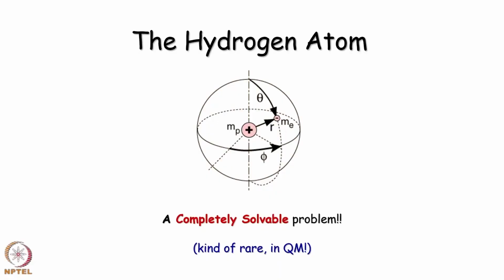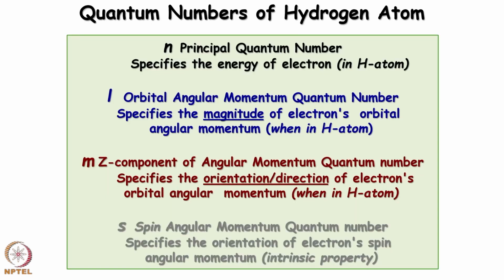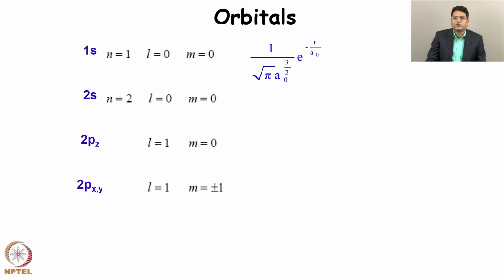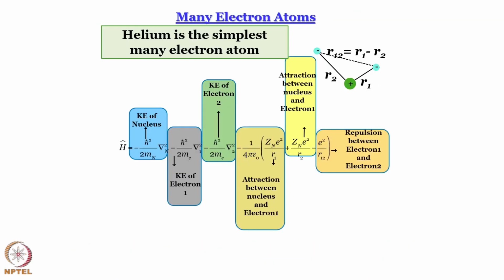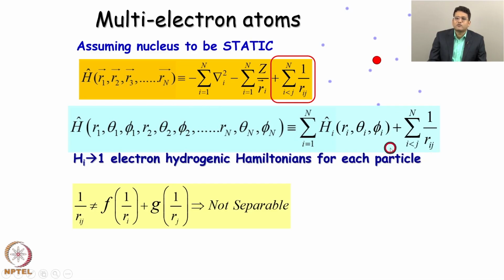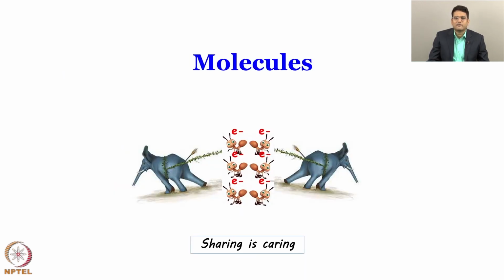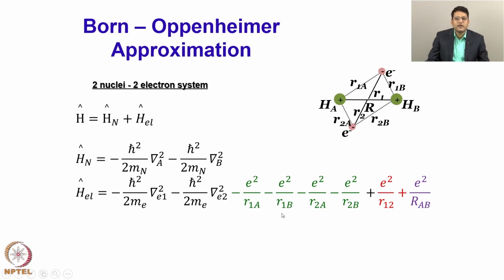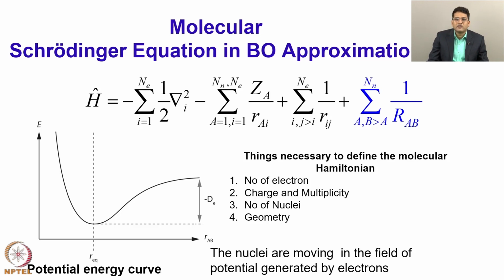Week 1: Lecture 3: Revisiting Quantum Mechanics -II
Subject: Chemistry
Course Name: Computational Quantum Chemistry
Name of Presenter: Prof. Achintya Kumar Dutta